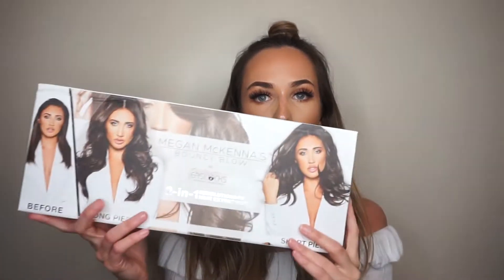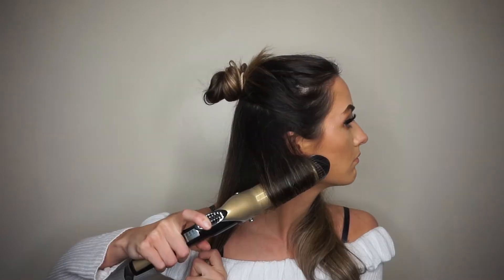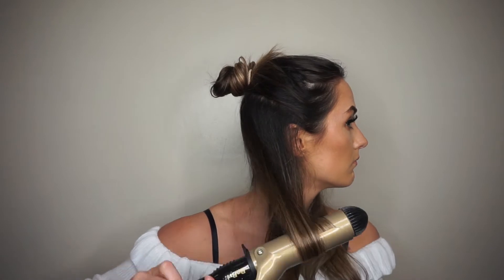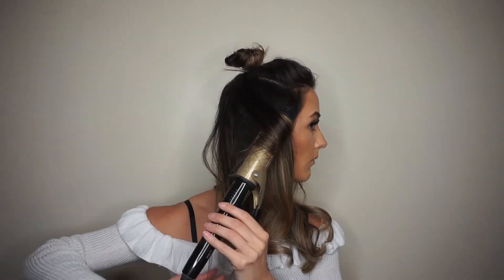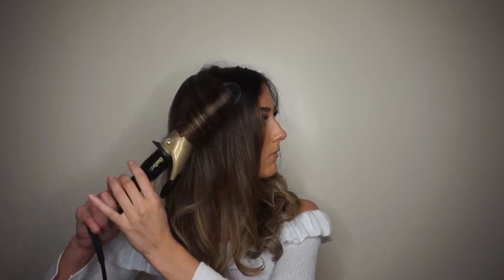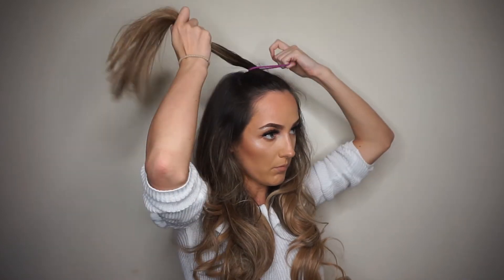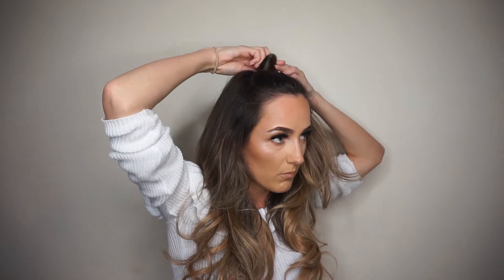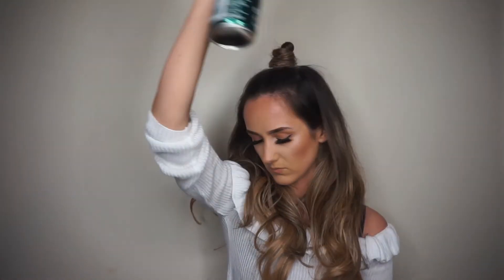Quick and easy top knot hairstyle with Easilocks Megan Mckenna Bouncy Blow hair extensions